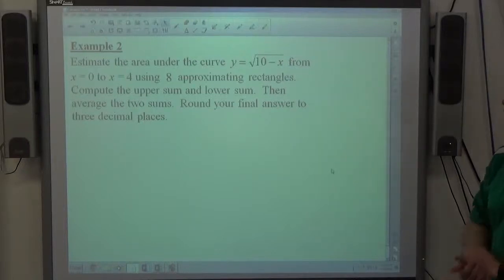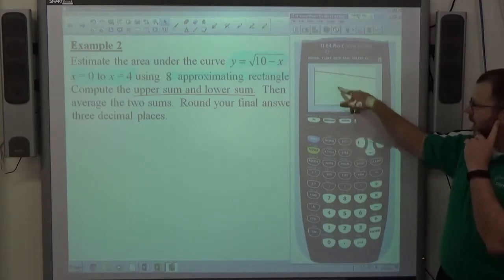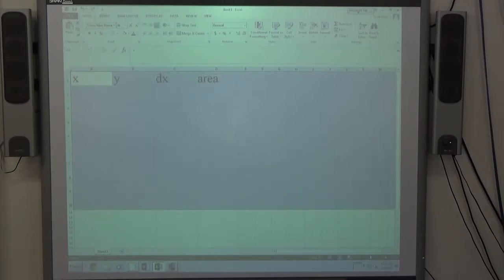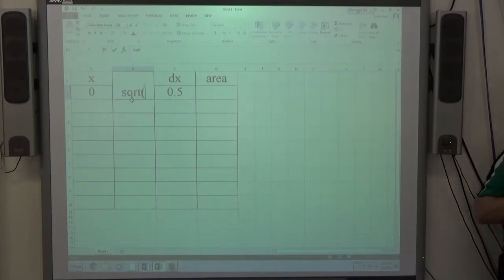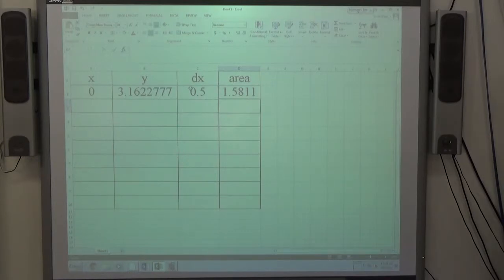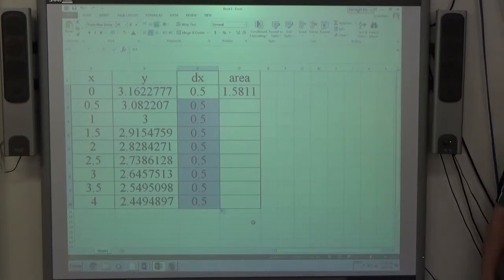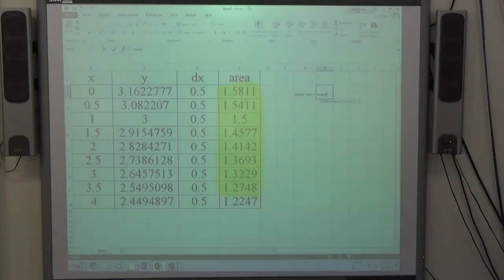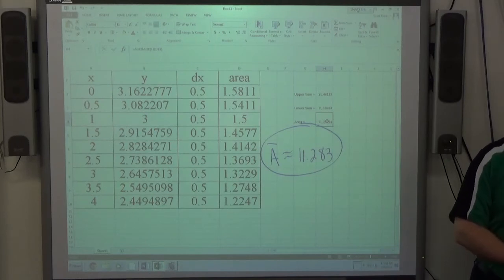Calculus 5.1 Example 2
Approximate the area under a curve on a given x-interval using upper and lower sums.  Use Excel to make calculations.